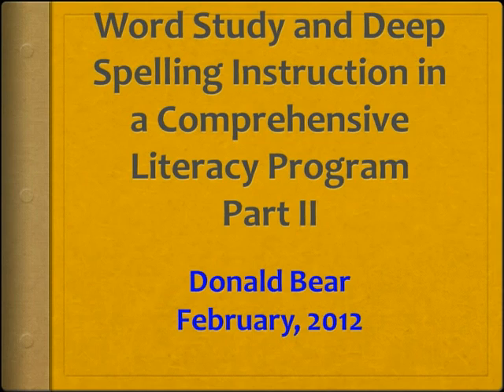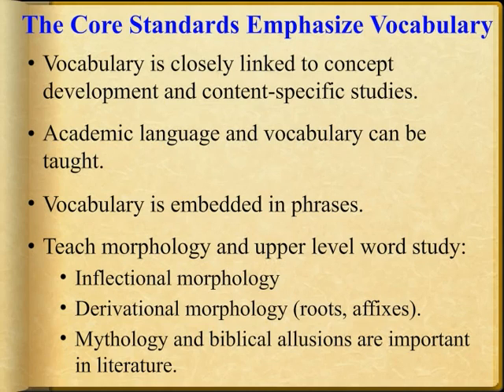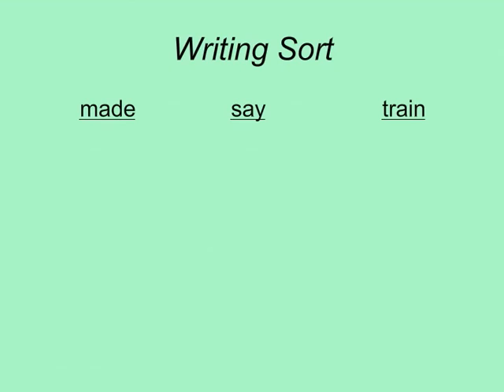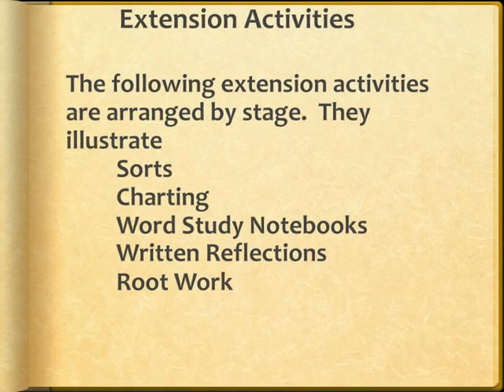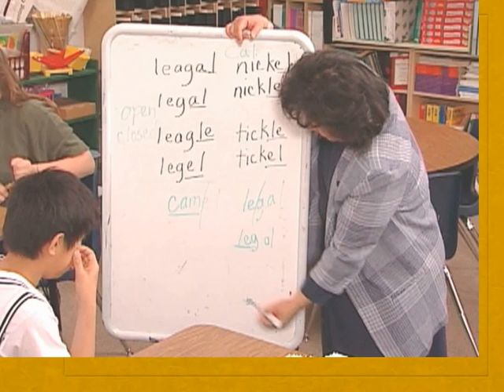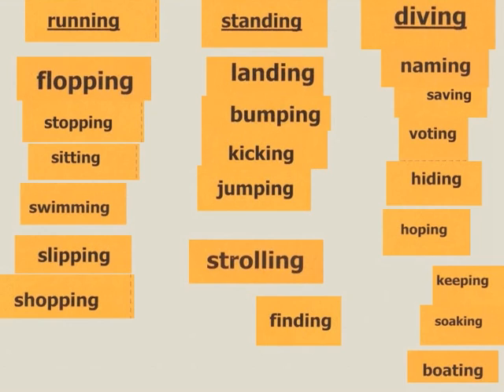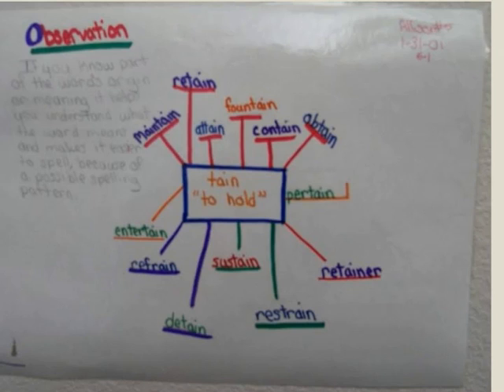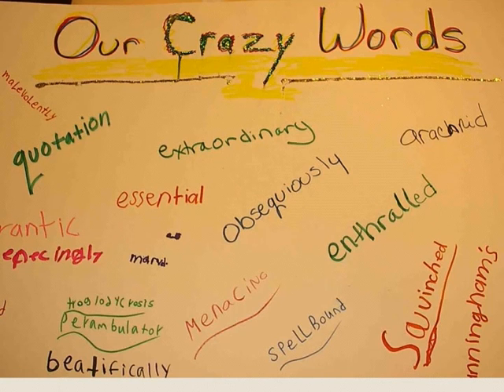Word Study & Deep Spelling Instruction in a Comprehensive Literacy Program | Donald Bear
Part 2 of Word Study and Deep Spelling Instruction in a Comprehensive Literacy Program, with Donald Bear.